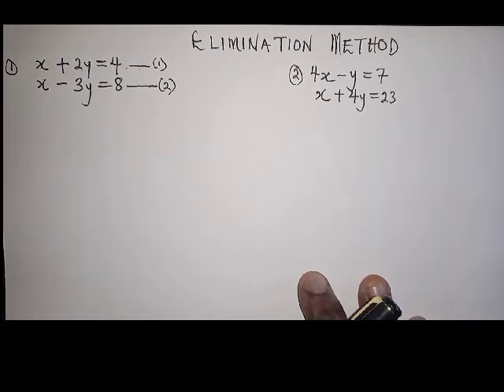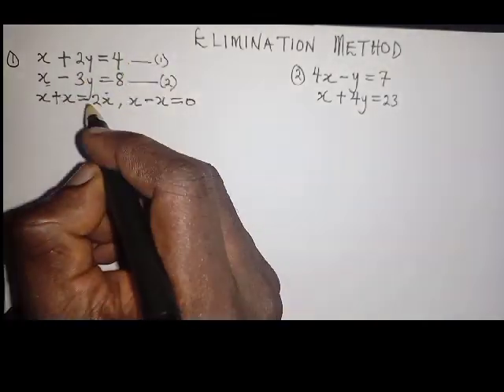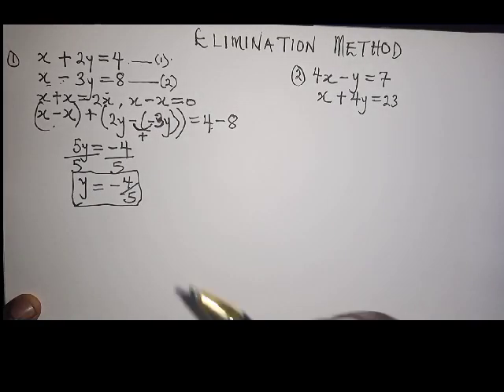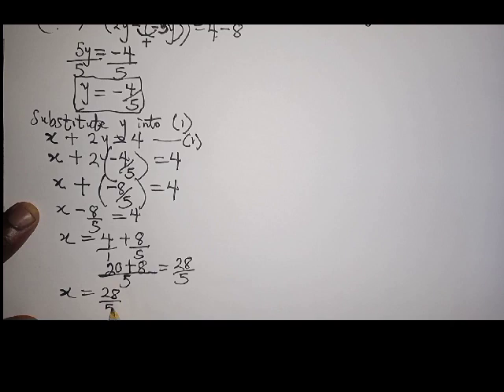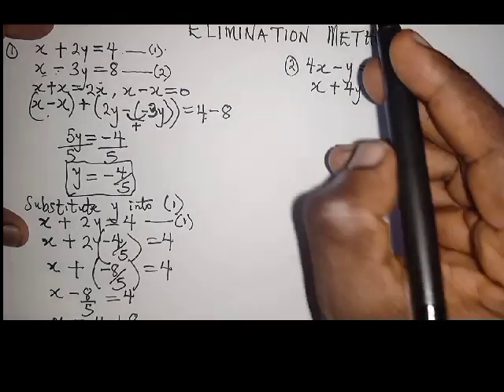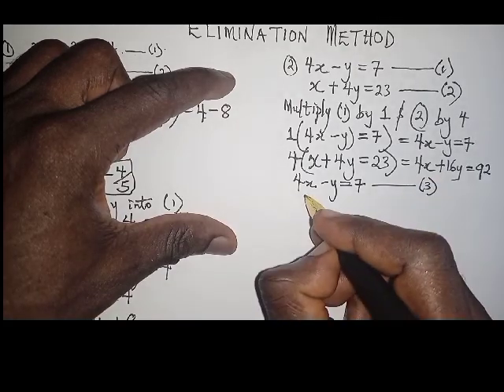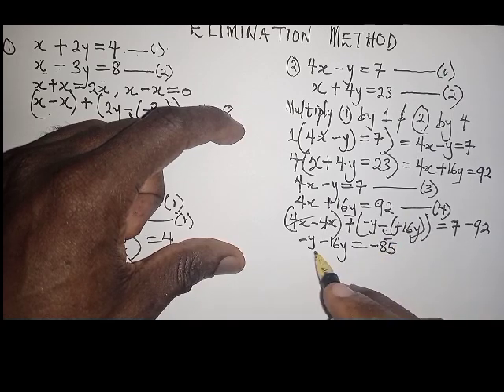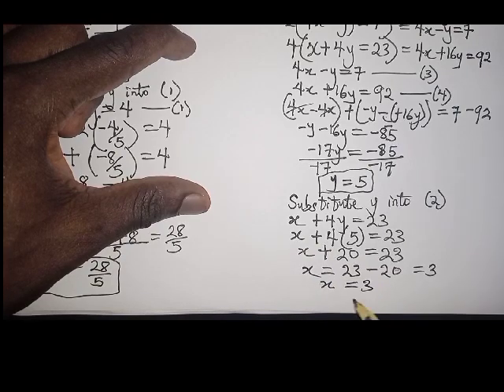Simultaneous Equations using Elimination Method